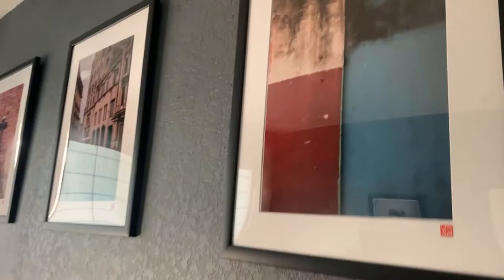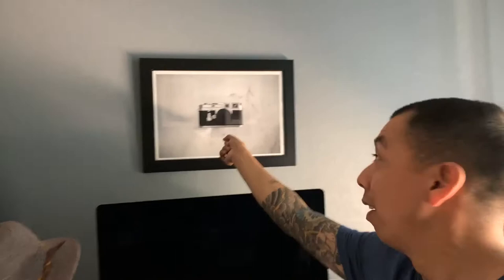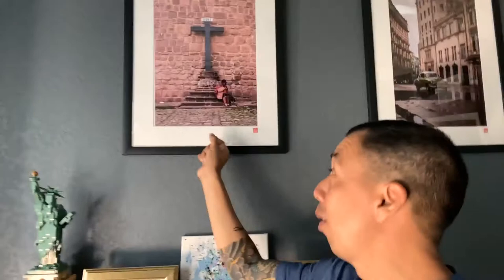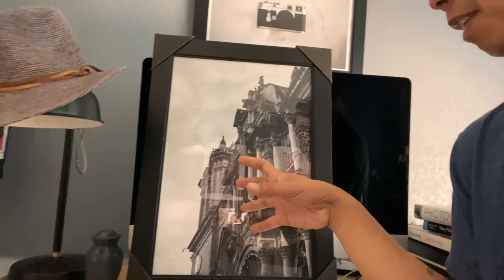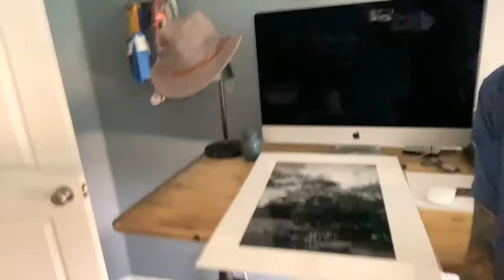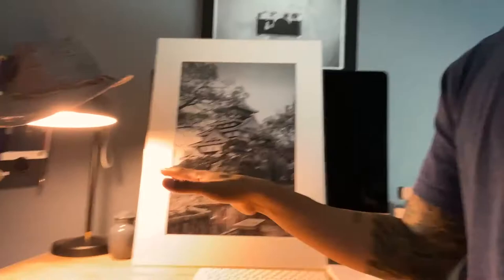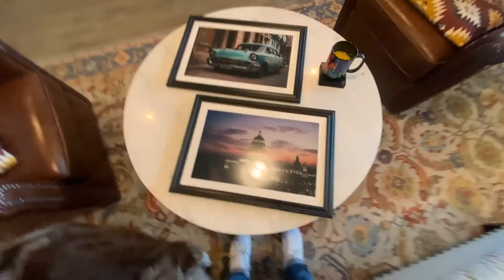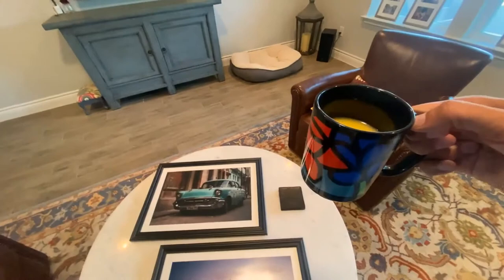How I frame my prints.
With a Gallery show coming up, thought it would be a good opportunity to share some of the ways I have gone about framing/ displaying prints for sale.

Albert Gonzales (mug) Instagram @Trebla_art.